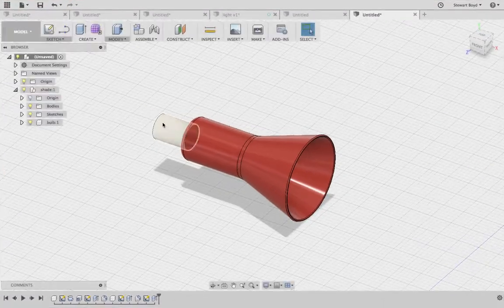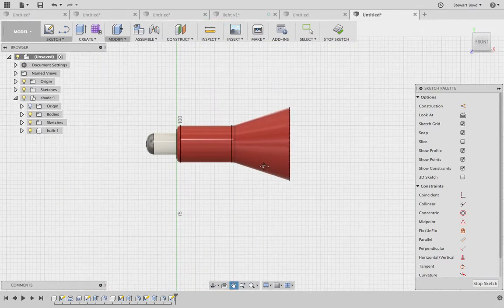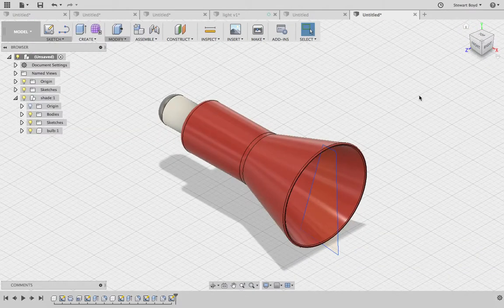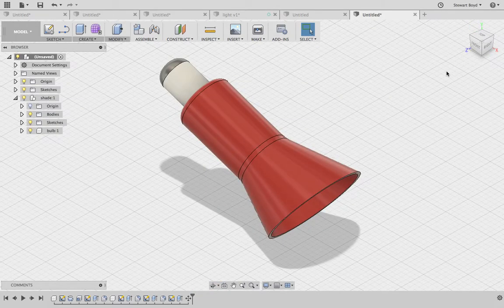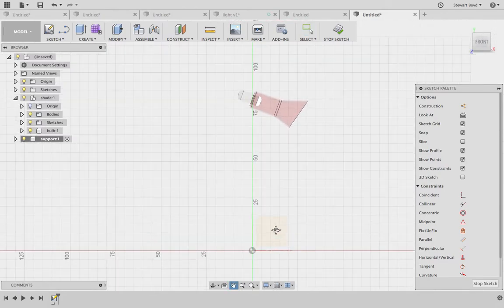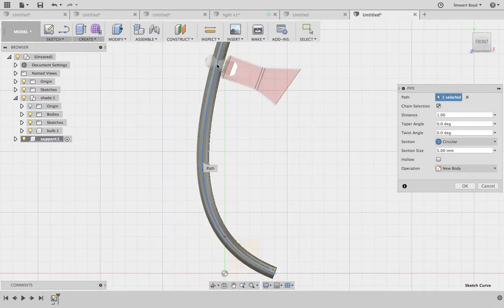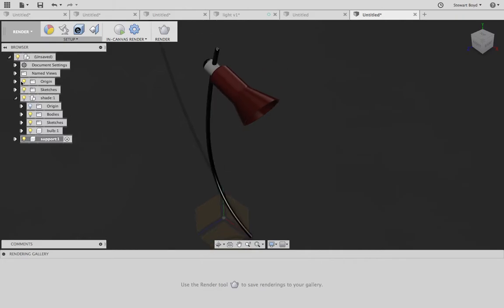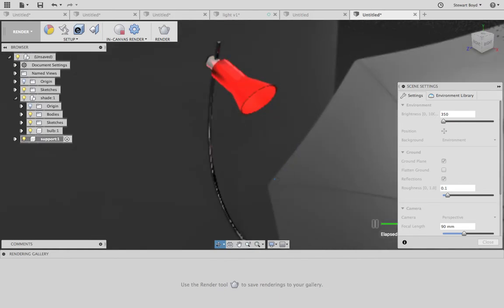Grade 9 lamp tutorial 3 with Fusion 360